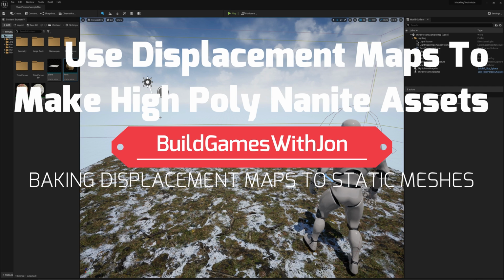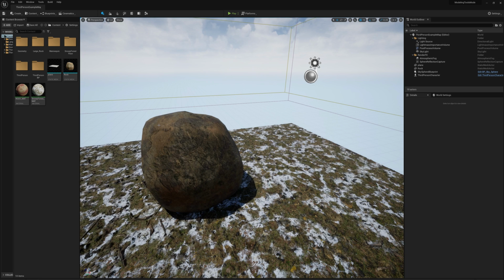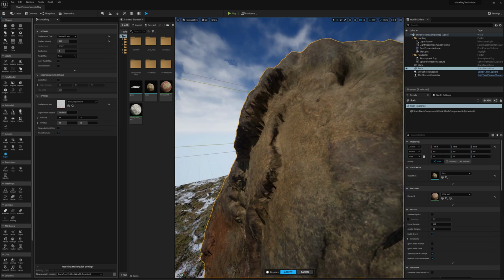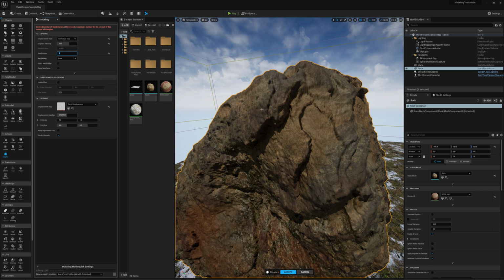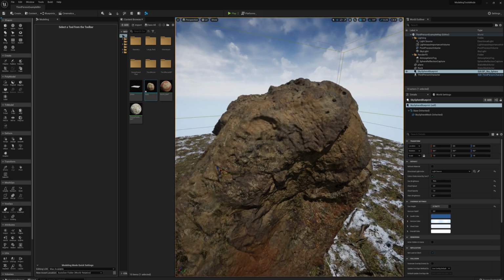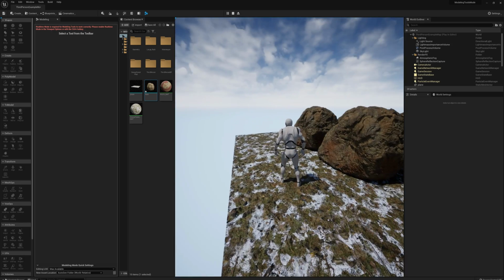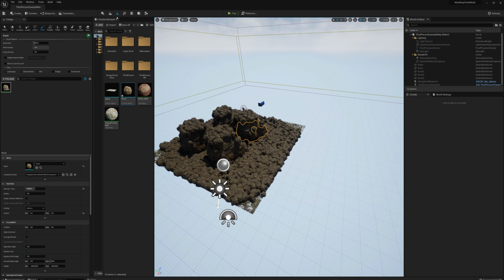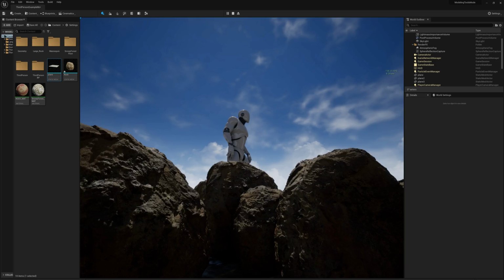Baking Displacement Maps with Modelling Tools Editor Mode To Make High-Poly Nanite Assets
Learn how to use the Modelling Tools Editor Mode plugin in Unreal Engine 5 to permanently bake displacement into your static mesh and turn it into a high-poly nanite asset.